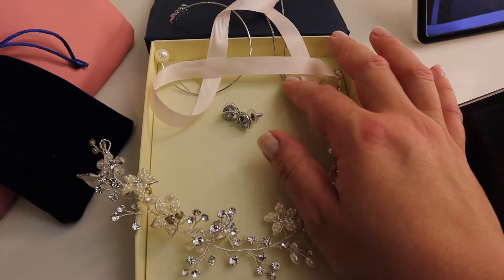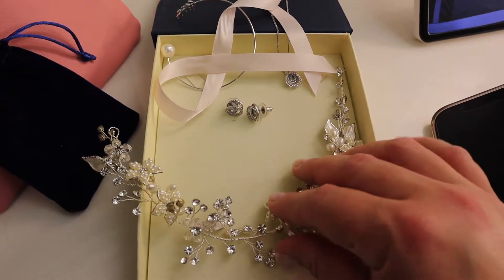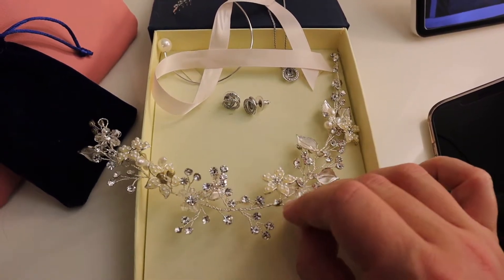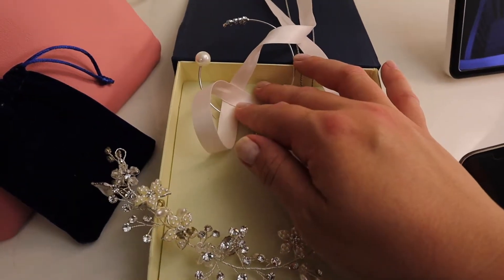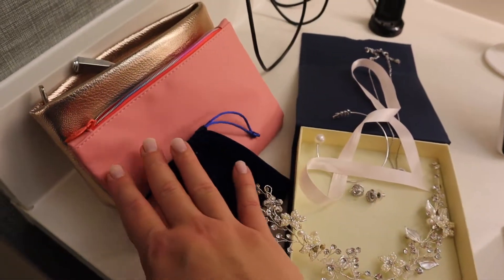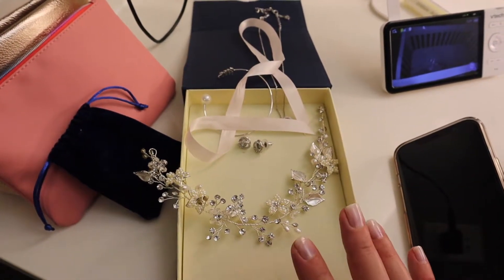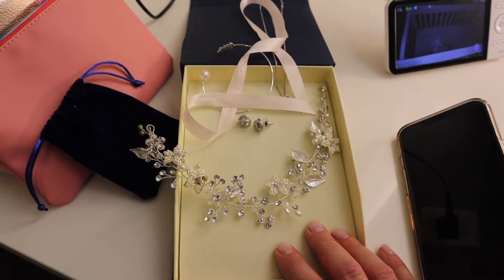My Maternity Photoshoot and GRWM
Hello mamas! GRWM for my Maternity Photoshoot that we actually did all on our own by filming and taking screenshot for our family pictures and then my husband took the photos of me with our daughter and my solo ones. It was super hot but totally worth it!

*Equipment Used*

Neewer LED Ring Light

Joby 3K Kit Compact Tripod